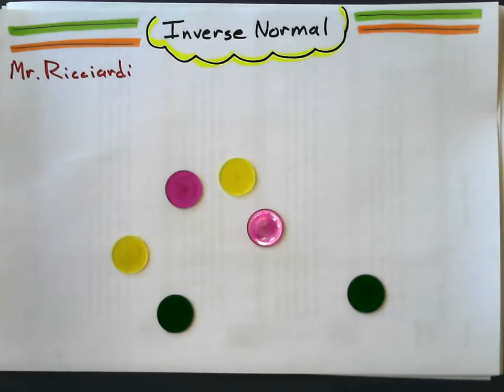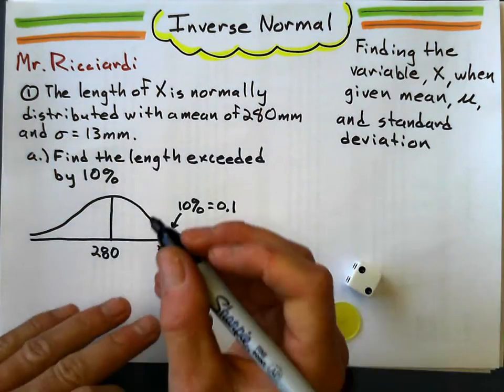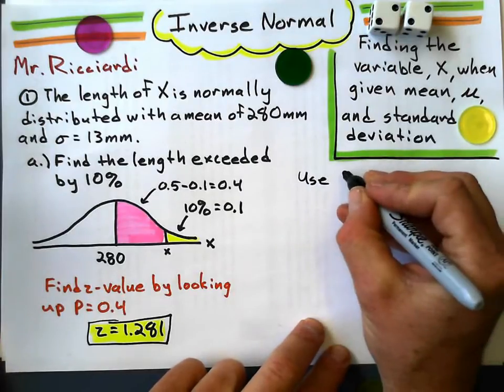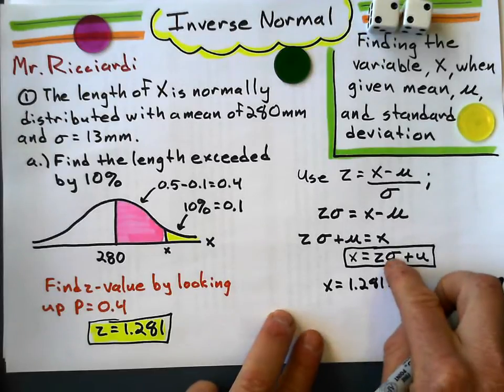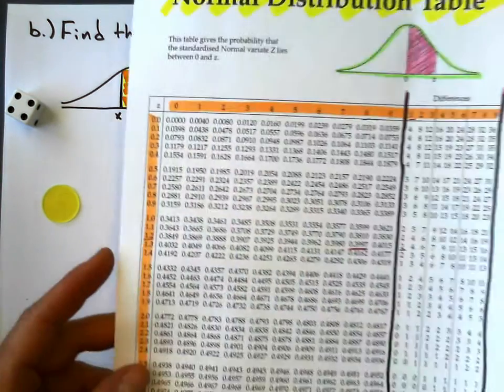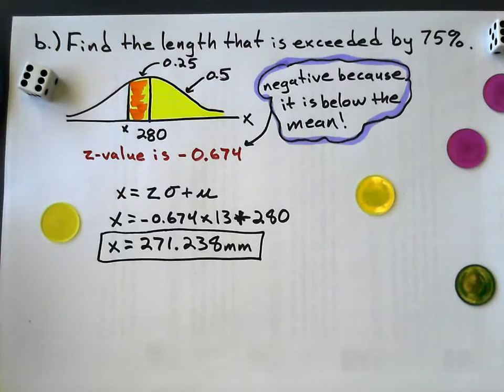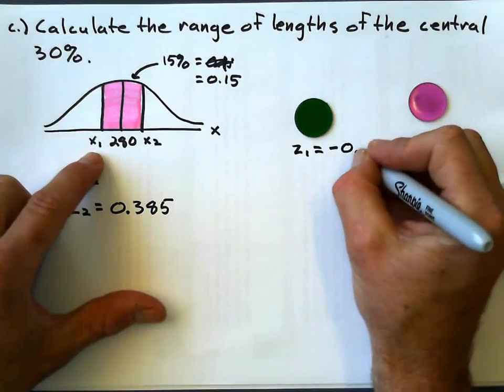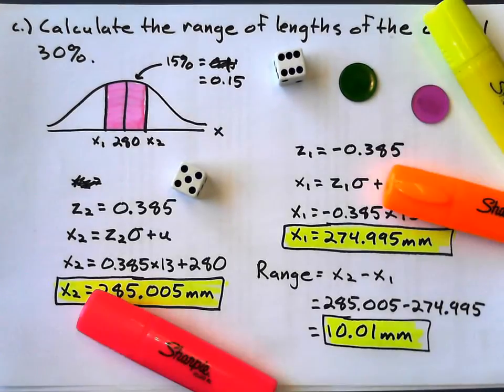Inverse Normal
Solving Inverse Normal Problems is when you are given the probability of normally distributed data and you have to solve for the random variable (x), mean, or standard deviation. This video gives 3 examples of how to solve for x WITHOUT a graphing calculator.